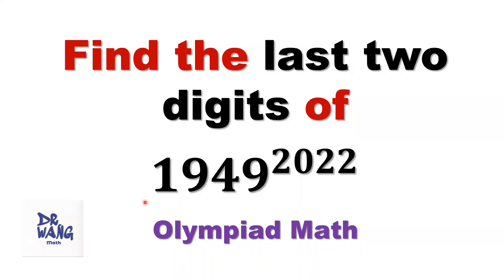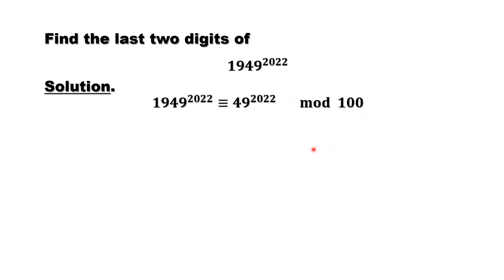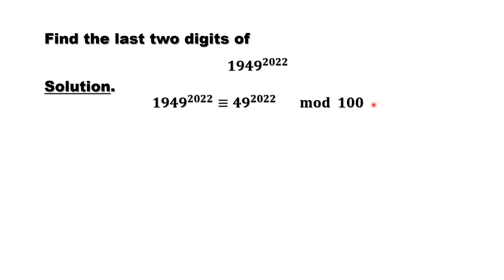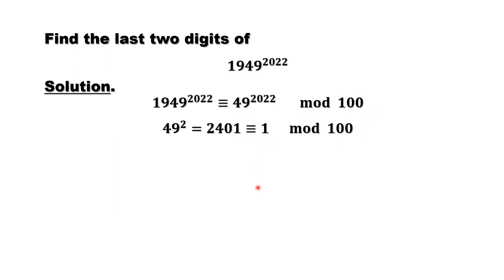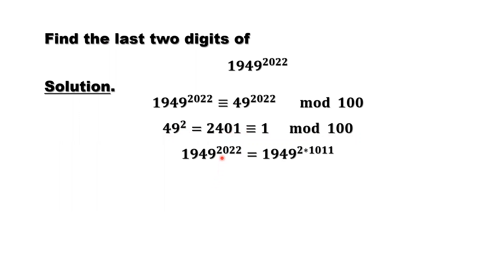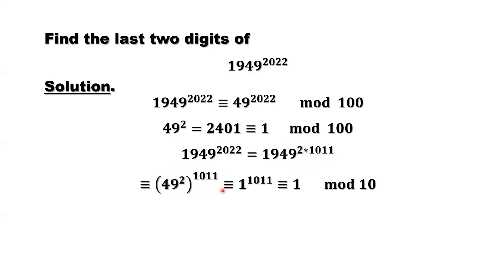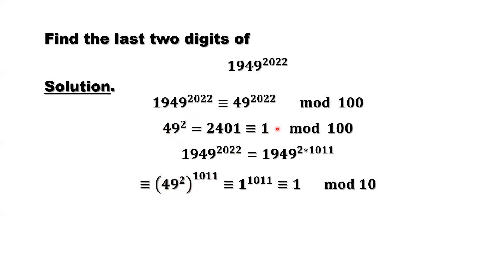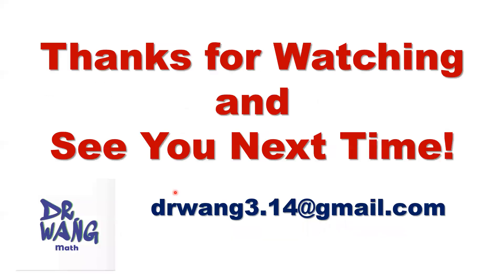Find Last Two Digits | Olympiad Question